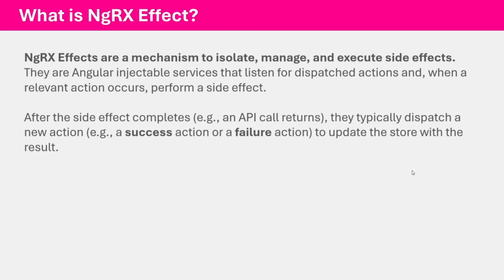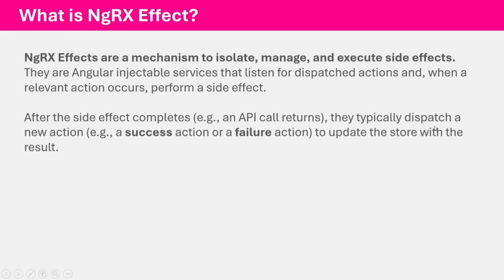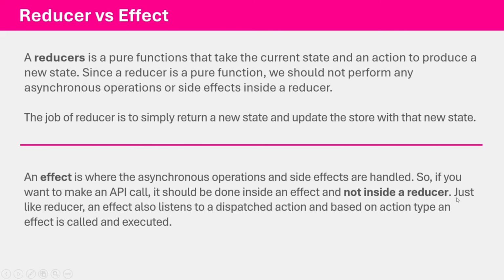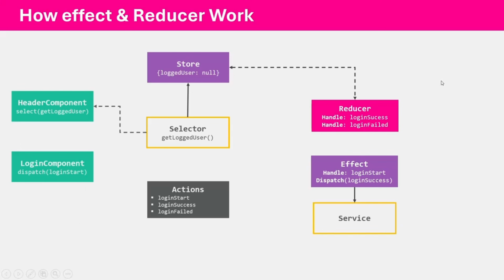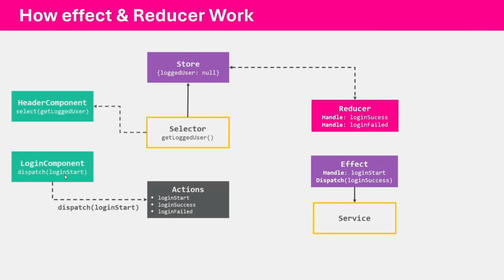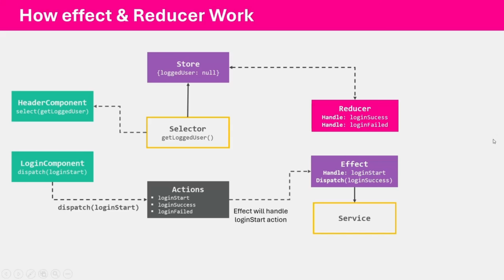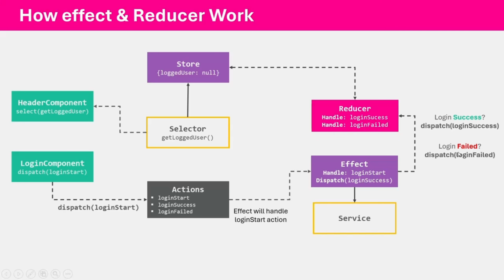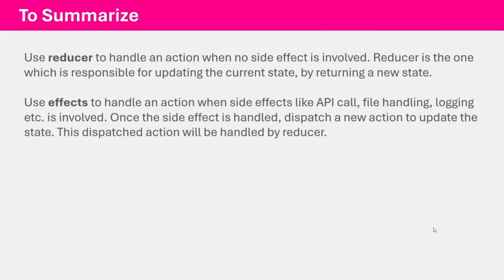Understanding NgRx Effects: Managing Side Effects in Angular (Beginner Guide) | NgRx Course #40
Understand NgRx Effects in Angular and learn how to handle side effects like API calls the right way 🚀

In this lecture from the complete Angular NgRx course, we break down the concept of NgRx Effects, why they are important, and when you should use them in your application.

If you’ve ever wondered how to manage asynchronous operations like HTTP requests, authentication, or file handling in NgRx—this video will make it crystal clear.

✔️ What is a Side Effect in Angular
✔️ Real-world examples of side effects (API calls, auth, async tasks)
✔️ Why reducers must remain pure functions
✔️ What are NgRx Effects and why we need them
✔️ Difference between Reducers vs Effects
✔️ How NgRx Effects listen to dispatched actions
✔️ How Effects handle API calls and async logic
✔️ Dispatching new actions (Success / Failure) from Effects
✔️ Complete flow: Component → Action → Effect → Reducer → Store

💡 By the end of this video, you’ll clearly understand how NgRx Effects work and how they fit into the overall state management flow in Angular applications.

⏱️ Timestamps
00:17 Definition of an "Effect" and "Side Effect"
01:43 Why Reducers are Pure Functions and cannot handle API calls
02:35 What is an NgRx Effect? (An Injectable Service)
03:46 Effects do not update state; they dispatch new actions
05:46 Deep dive into the NgRx Effect Diagram
06:36 The lifecycle of the loginStart action
07:51 Success vs. Error handling within an Effect
09:59 Summary: When to use a Reducer vs. an Effect

📌 This is part of a complete Angular NgRx course—follow the full playlist to master Angular state management, side effects handling, and scalable frontend architecture.